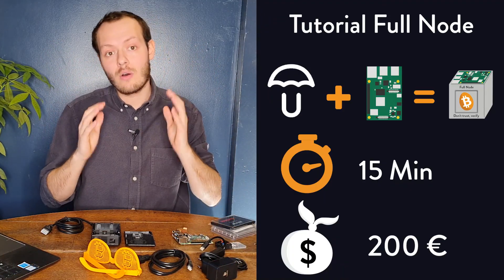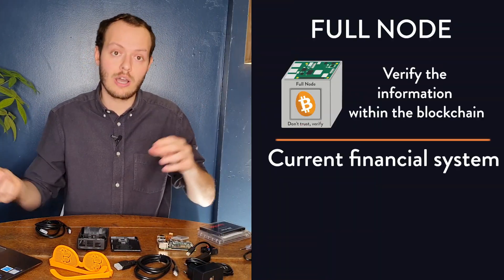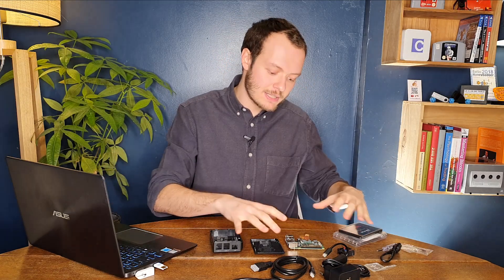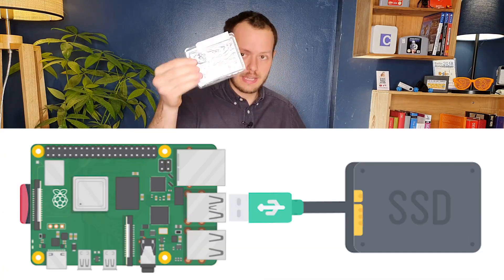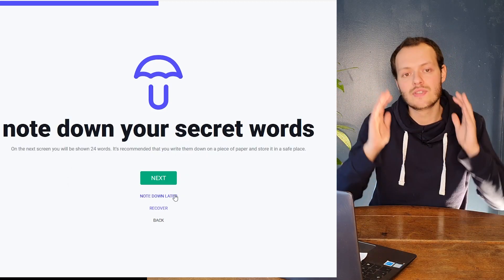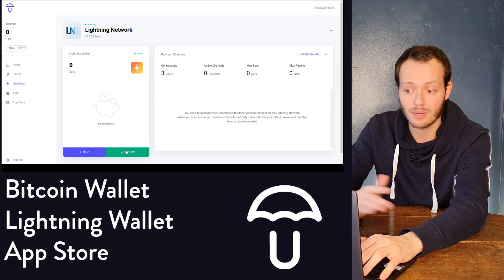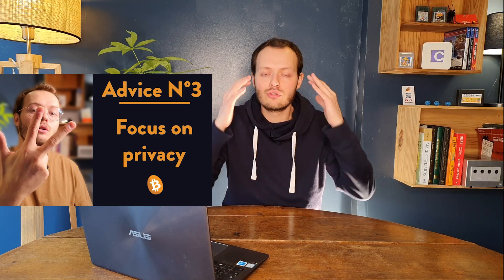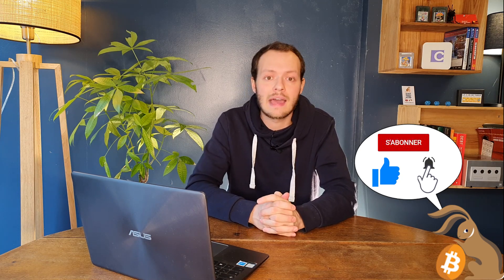Tutorial Bitcoin full node with UMBREL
Boîtier Disque Dur Externe
Carte SD 16Go
Raspberry Pi 4
SSD 1To
Source d’Alimentation

 Cryptocurrencies are risky

 All content provided is for educational & information purposes only. We are not providing any financial advice. Please consult your local financial adviser before making any important financial decision. Bitcoin is a highly volatile new speculative asset class which is very risky. Investing can cause financial losses.
 You should never invest what you can’t afford to lose. Past financial performances are not representative of future one.
 The Crypto industry is filled with scams and you shouldn’t trust anyone. Not even me. You should not take any content provided in this website as truth and always verify the sources and do your owns research.
 We are not interested in partnering with any altcoin.
We are an independent content provider who don’t have any obligation nor contract with any crypto-currency or ICO.
 We will never ask for your private information’s ( SEED & private key, name, address, KYC). For transparency concerned: we own Bitcoin & other cryptocurrencies. The Bitcoin Rabbit Hole is an independent project within CEVEX sas. We are not responsible for any losses related to crypto scam, misallocated key and malinvestment.